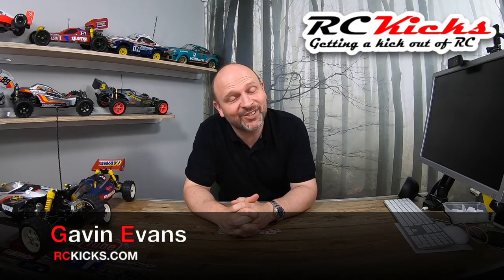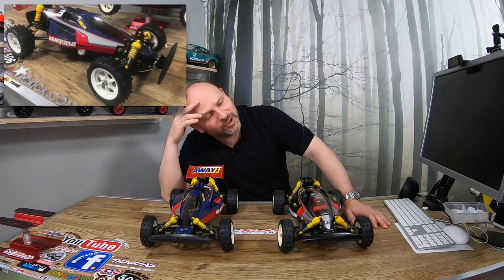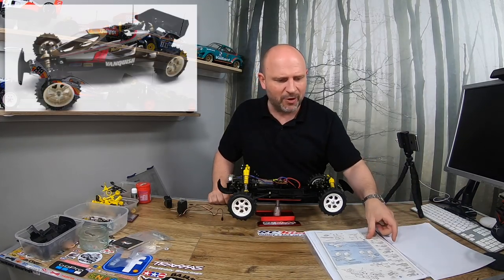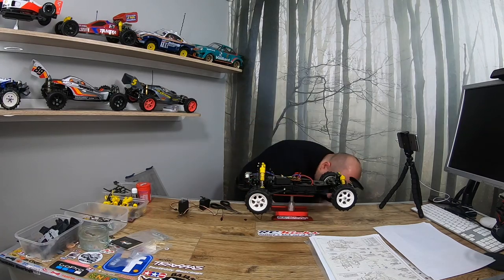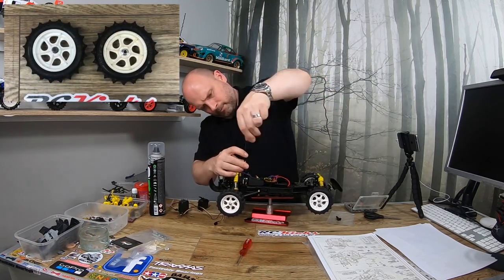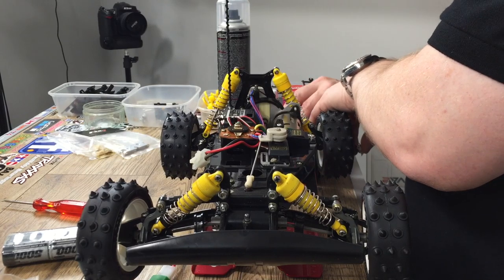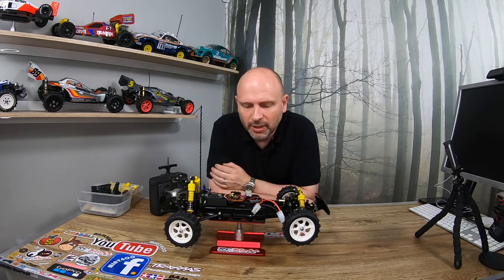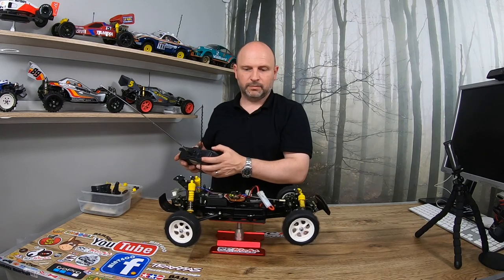31 Year Old 80's Tamiya Vanquish Part 4, Chassie RC Car Buggy Rebuild.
This video is about rebuilding a rare and difficult Tamiya Vanquish RC car back to mint condition.